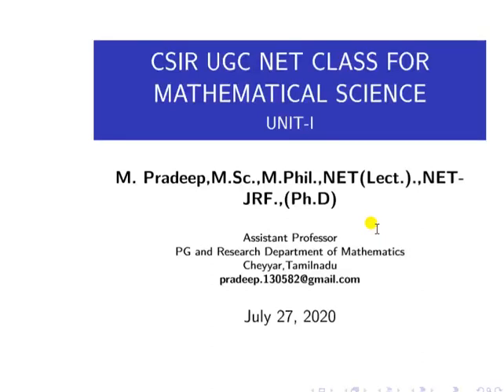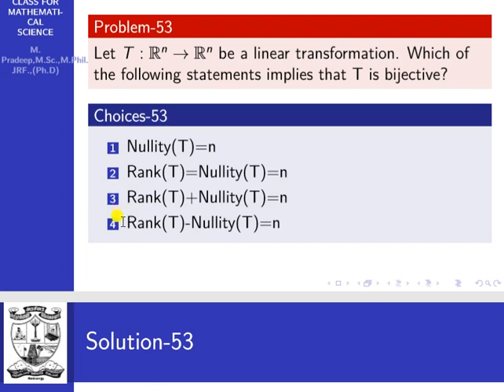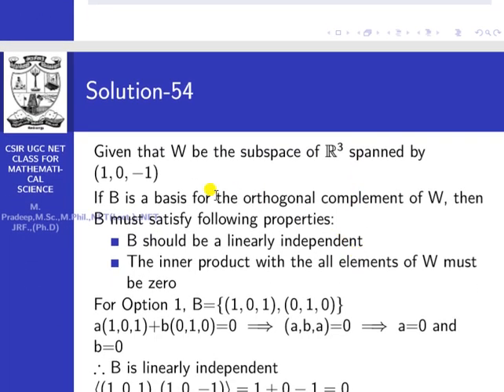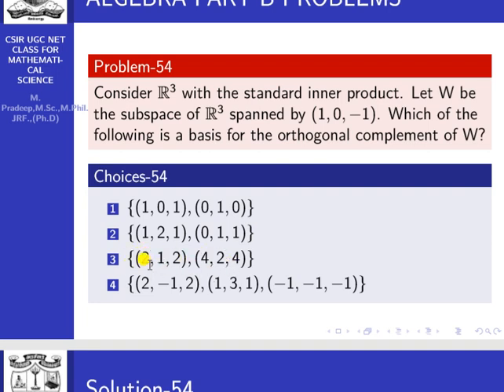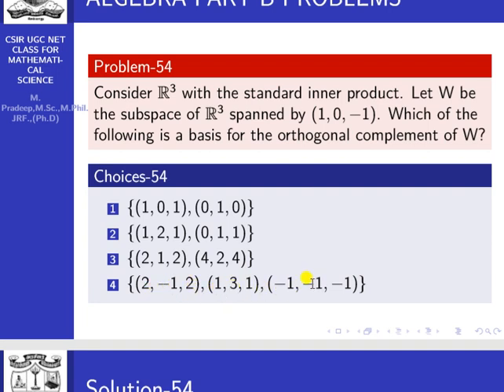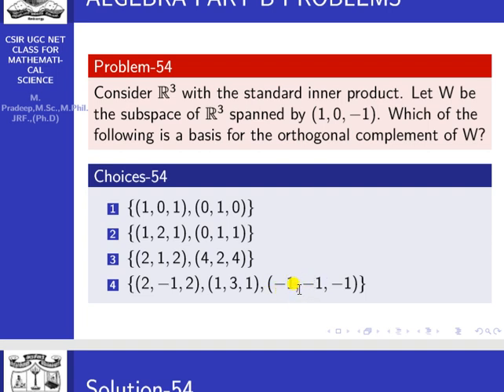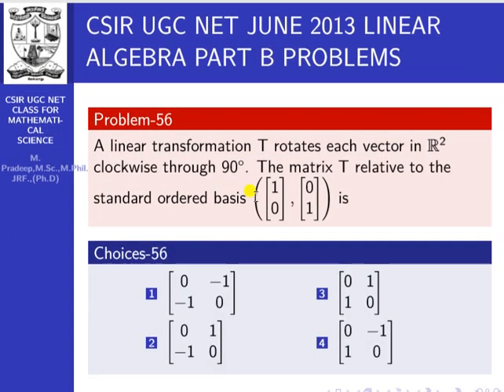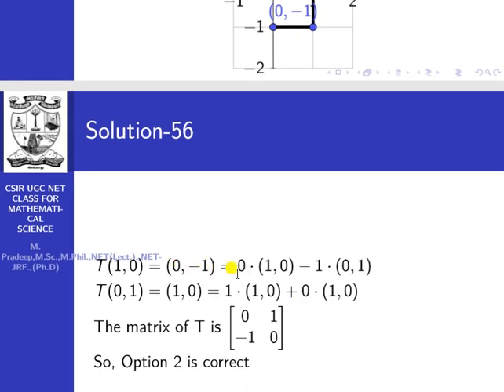Complete Solutions of CSIR NET JUNE 2013 Linear Algebra Part B Problems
This video also useful for TRB, NBHM, TIFR, GATE, etc.,